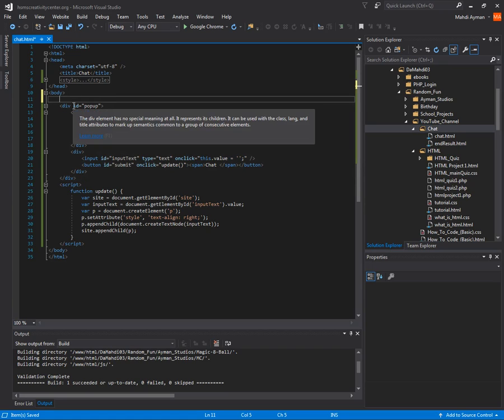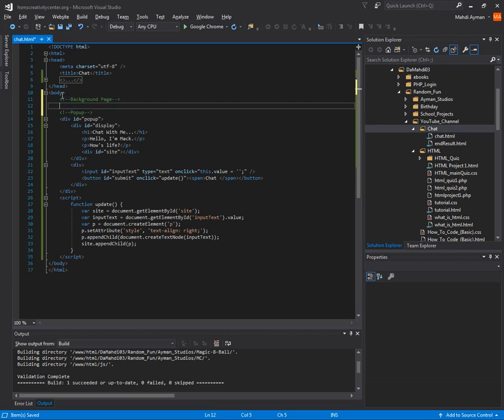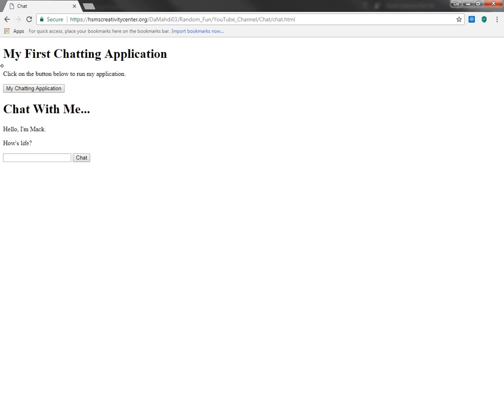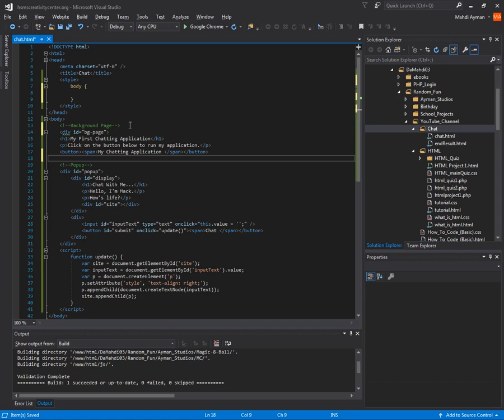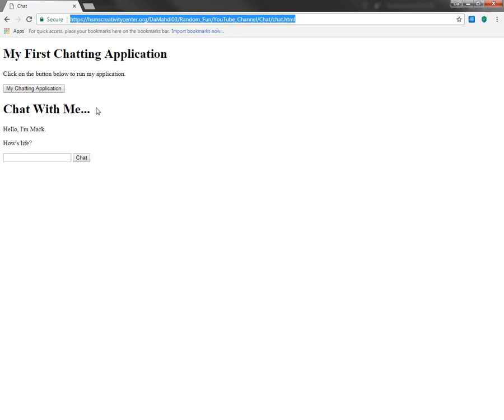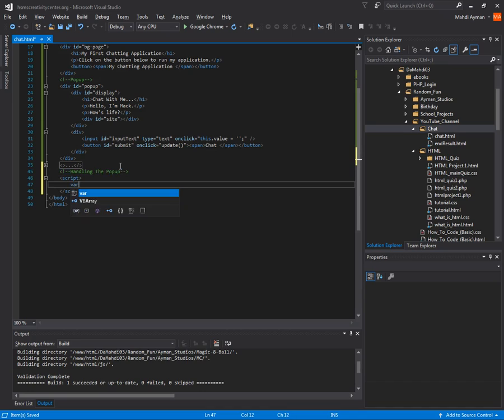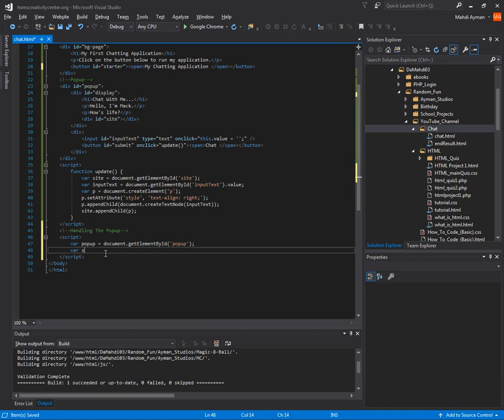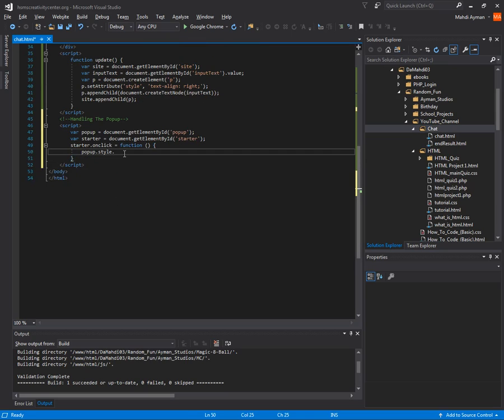Create a Chat Application With Browser: Part 2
This is Part 2 of the tutorial series on how to make a Chatting Application where the user talks to the browser.